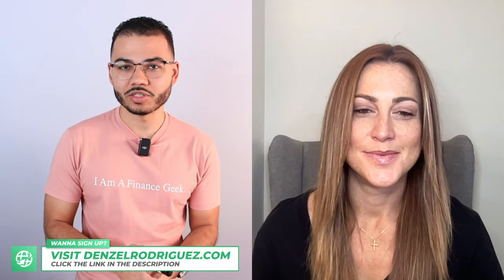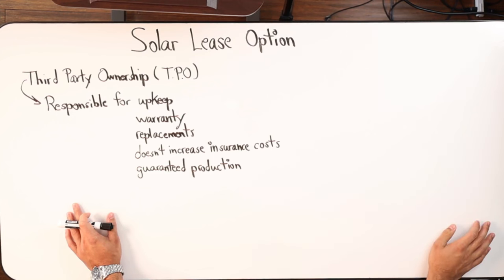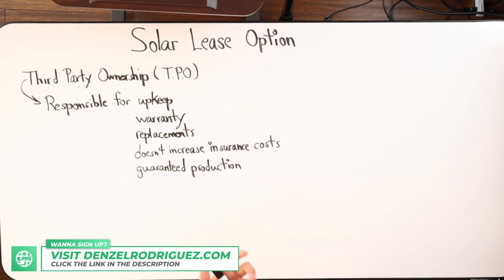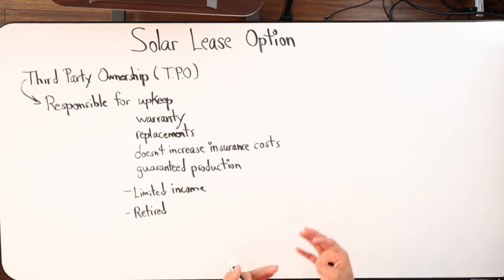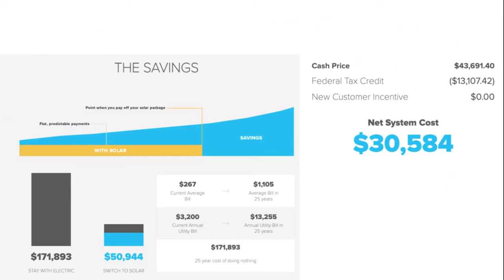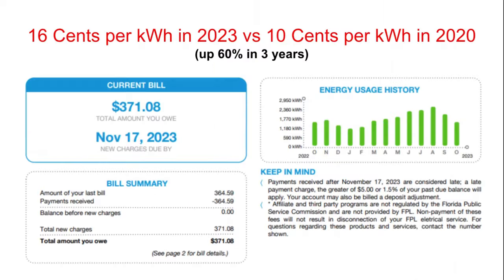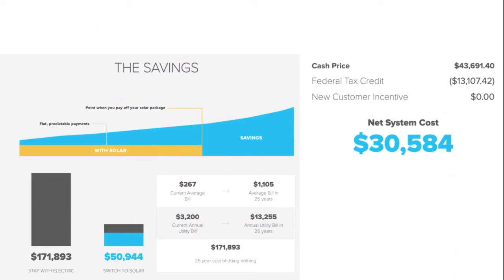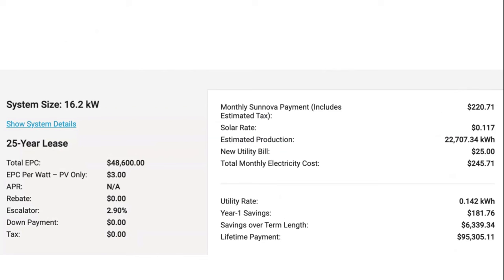How leasing Solar Panels Work